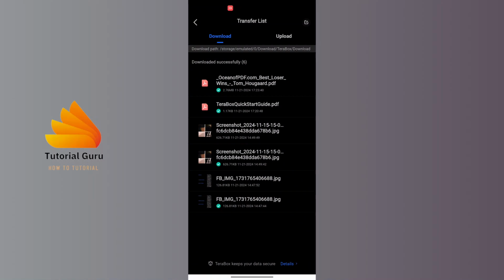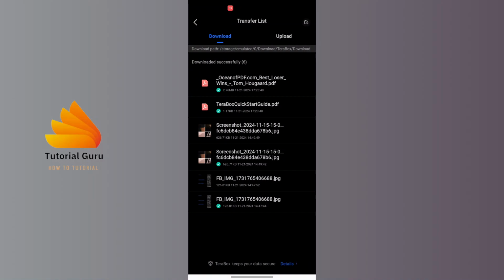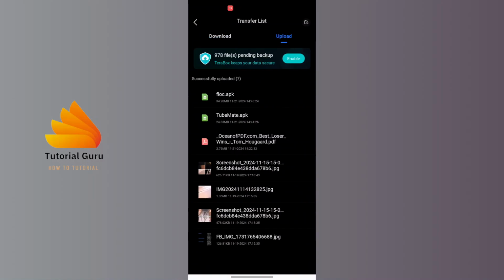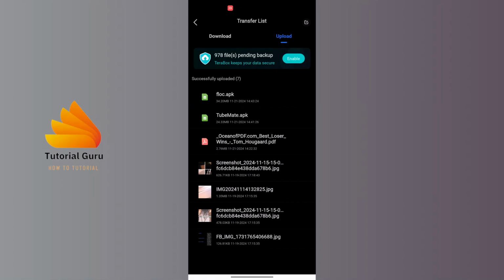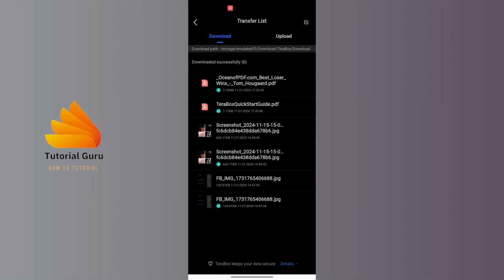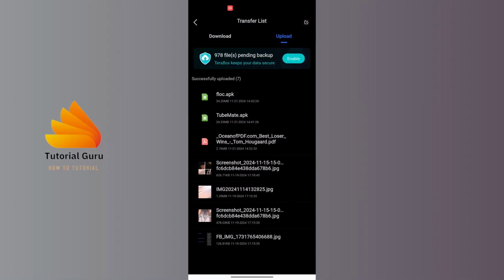How to See Downloads on Terabox?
How to See Downloads on TeraBox | TutorialGuru

Wondering how to view your downloads in TeraBox? This tutorial will guide you through the easy steps to access your downloaded files within the app. Whether it's photos, videos, or documents, follow along to find and manage your downloaded content.